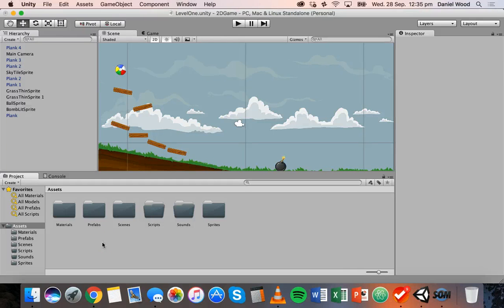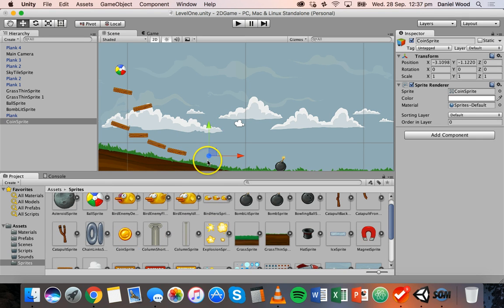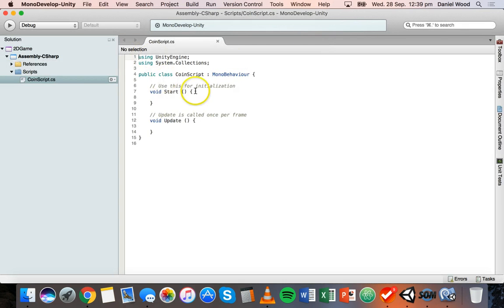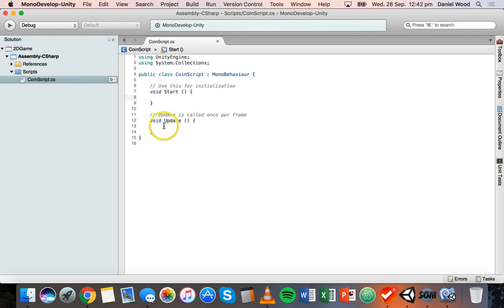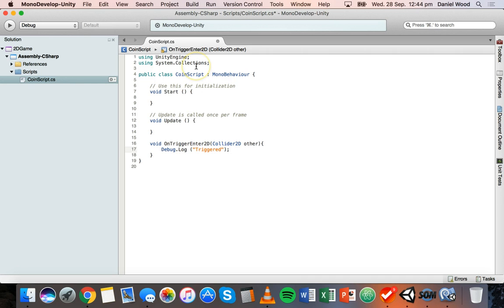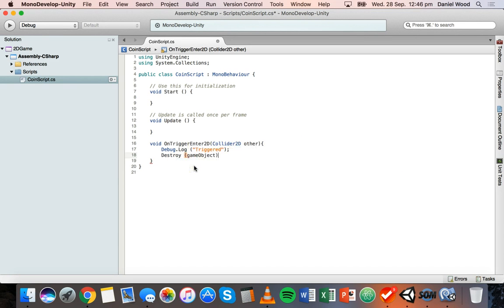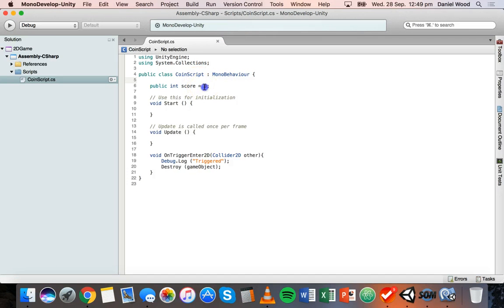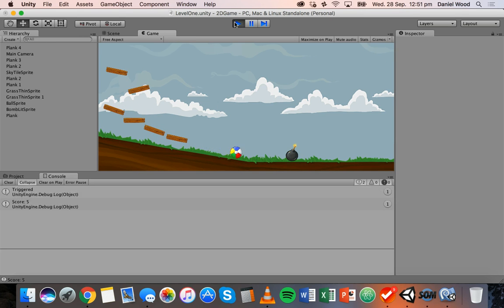Unity 2D Game Design Tutorial 9 - Introduction to scripting and collision detection in Unity with C#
This video gives an introduction to writing code for 2D games in Unity using the C# programming language. We’ll get started by adding collision detection so that our player object (or character) can collect points when colliding with coins in the game. You’ll learn how to setup 2D collision detection, increase a score variable, display messages in the console to test your code, and how to destroy objects (or make objects disappear) in a scene using code. Sample code